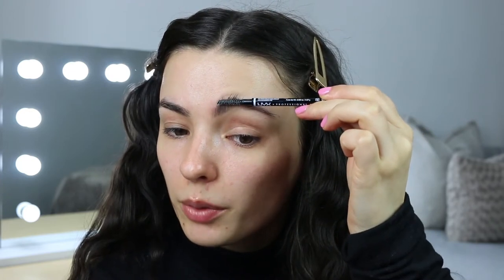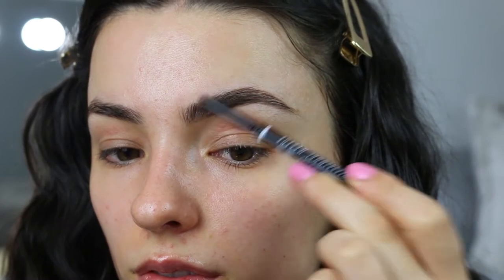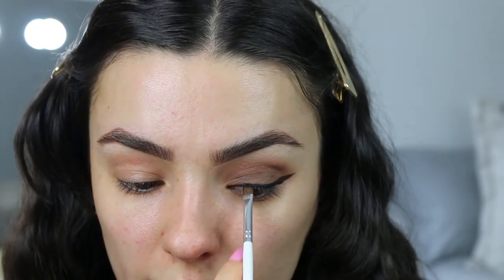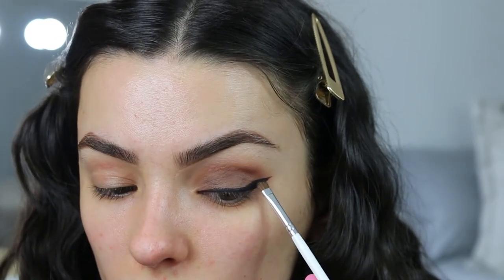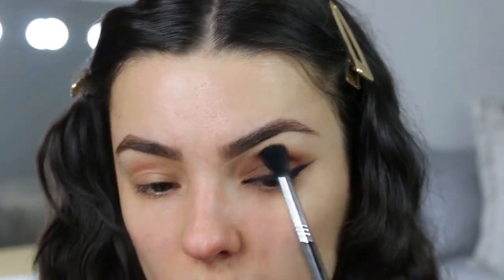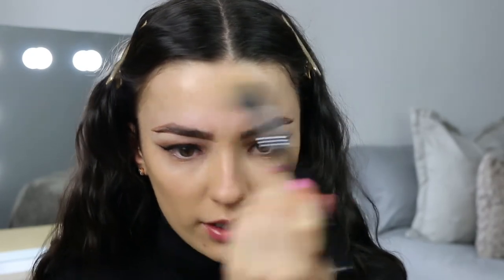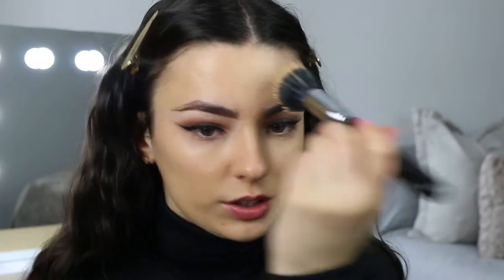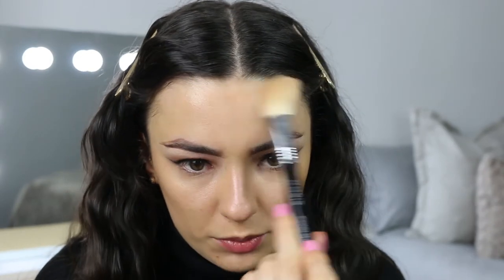KIM KARDASHIAN OSCARS TRANSFORMATION | Oscars 2020 makeup tutorial | ELLE KENDALL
Hello!!! Welcome back to another video! This week is a Kim Kardashian Oscars 2020 makeup transformation. I had so much fun with this, if you want me to do anymore celebrity transformations then let me know!